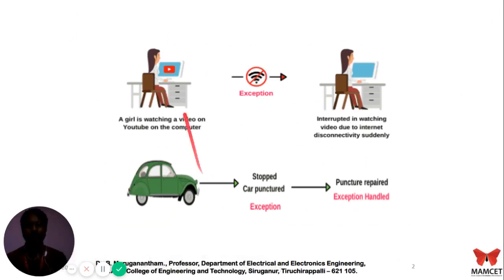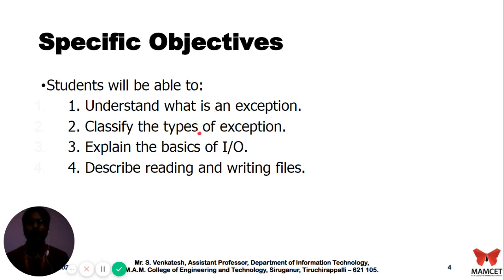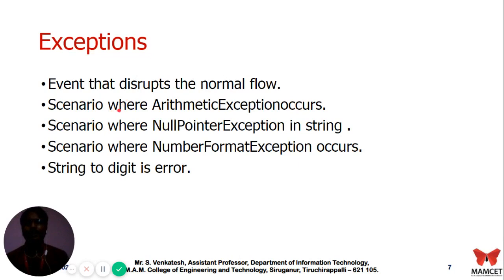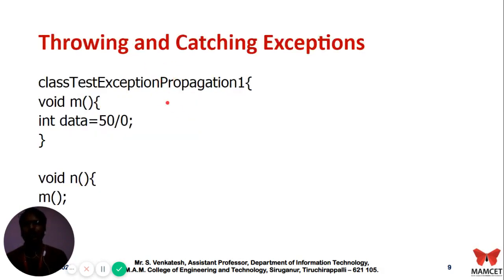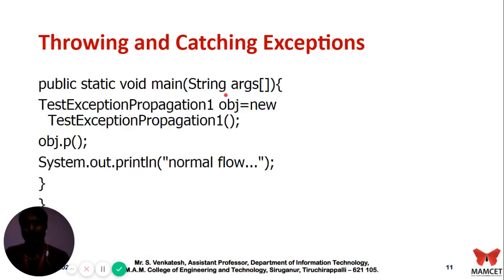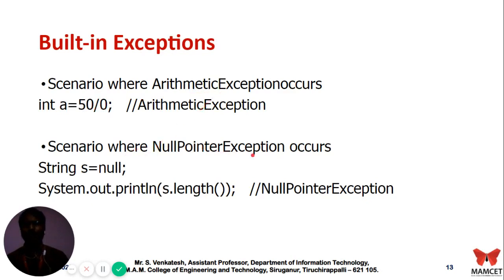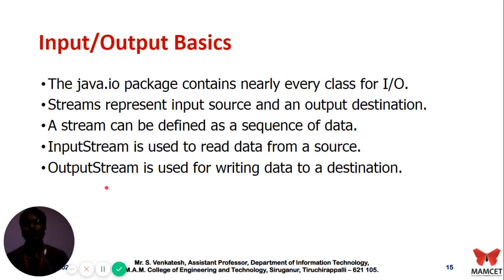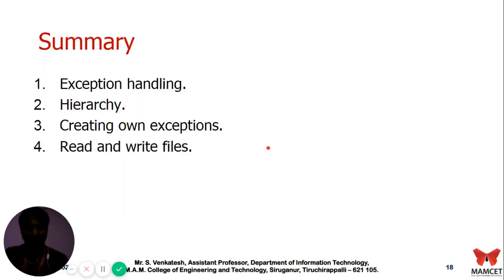Unit III Video CS8392 Object Oriented Programming